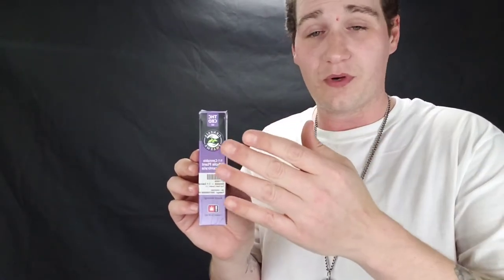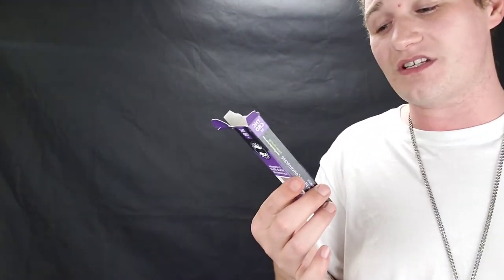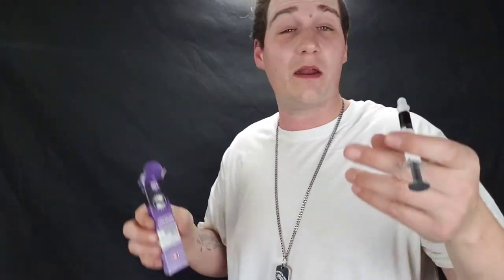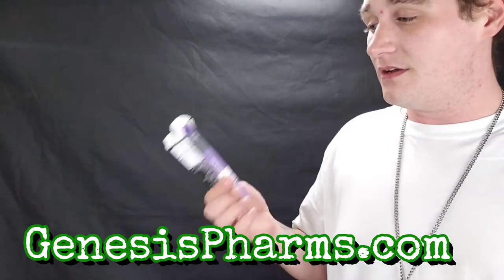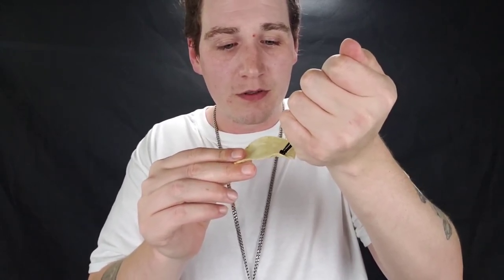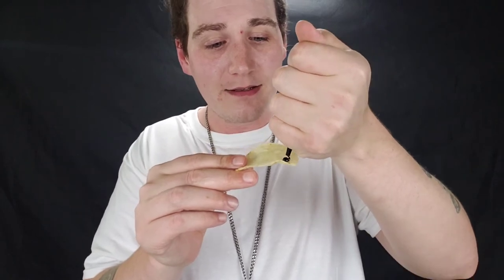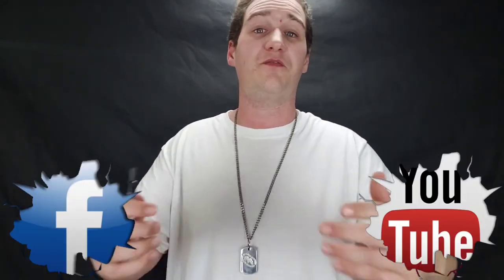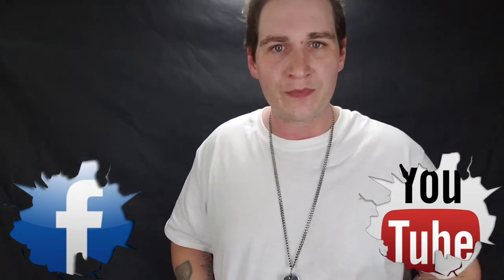1:1 THC/CBD RSO Review By Genesis Pharms | Oregon Product | Rick Simpson Oil (RSO)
(Channel Contains Mature Adult Content And Is For Enterainment Purposes Only!)

(ALL CANNABIS IN ON THIS CHANNEL IS 100% LEGAL AND PURCHASED AT A LEGAL DISPENSARY IN A LEGAL STATE! NO SALES OF CANNABIS ON THIS CHANNEL!)